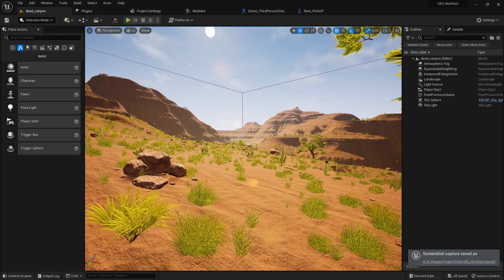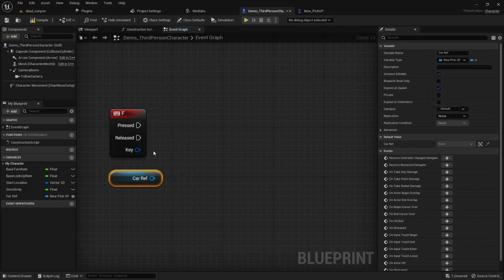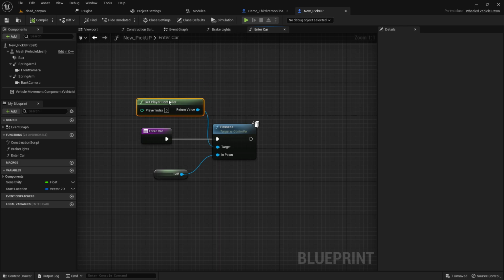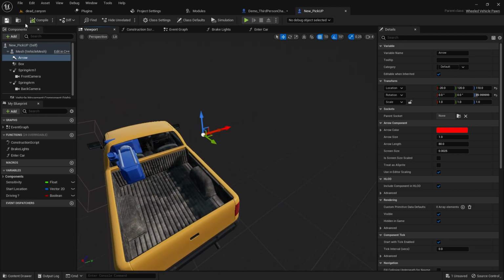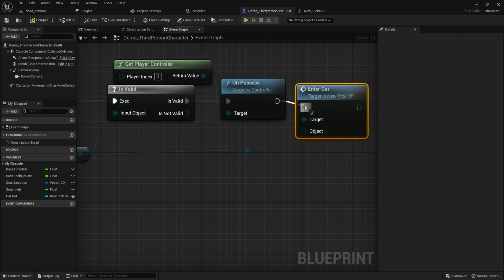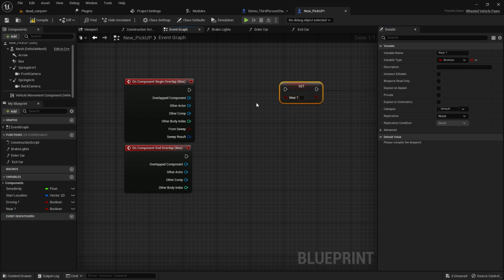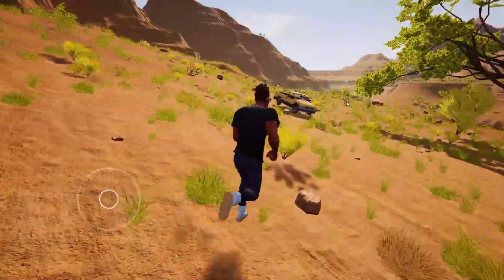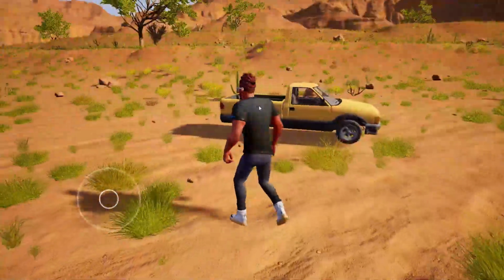UE5 Vehicle Enter & Exit System Tutorial Now Unreal Engine 5.1 Enter & Exit System Full Guide